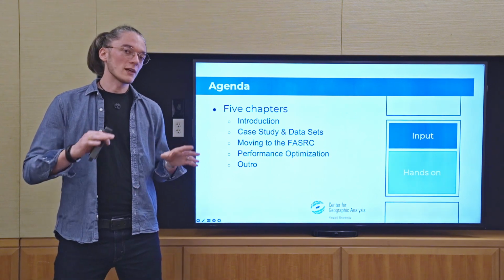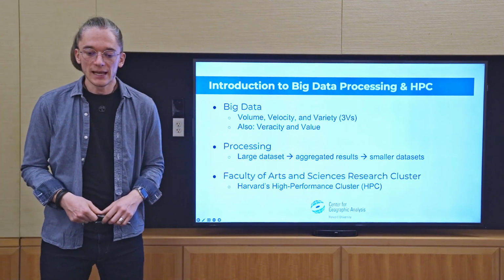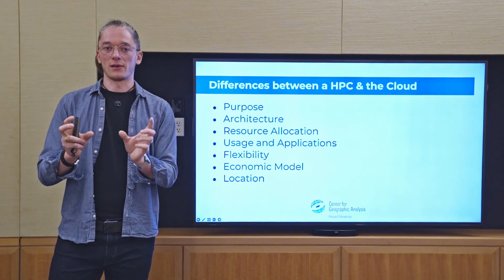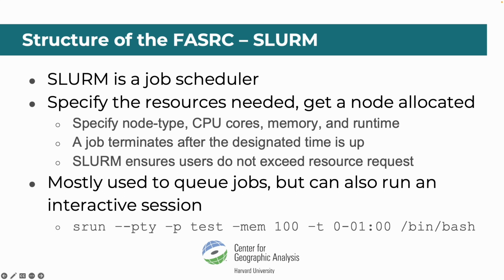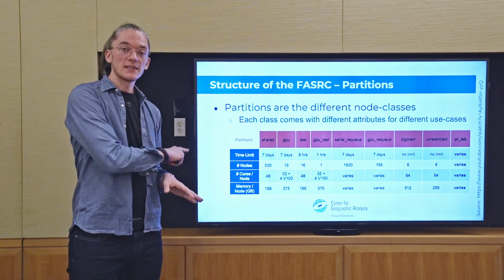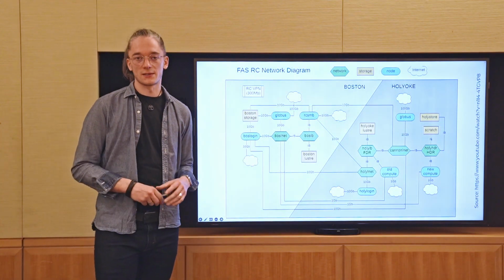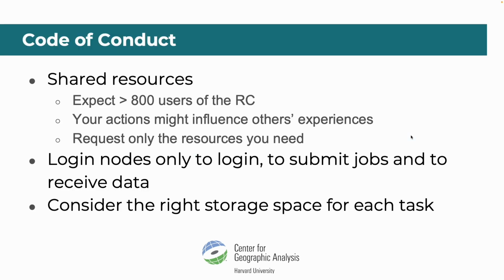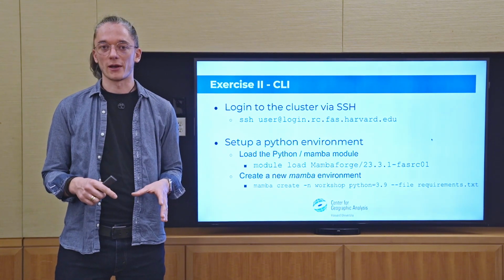Chapter 1: Introduction